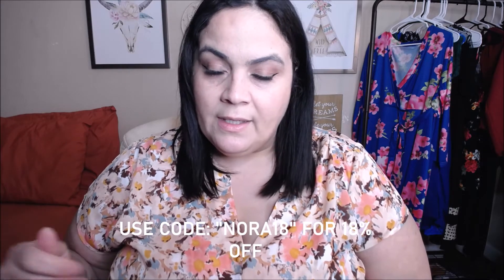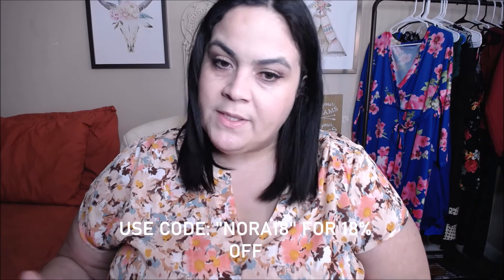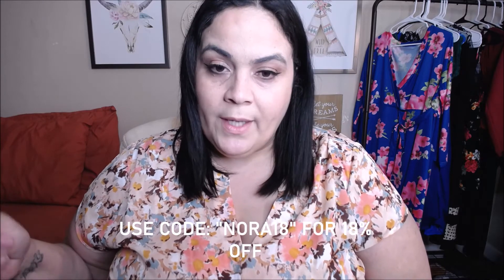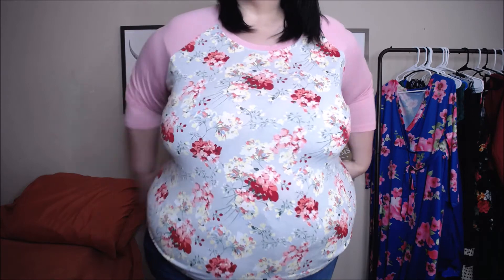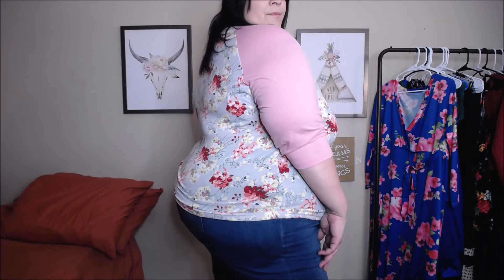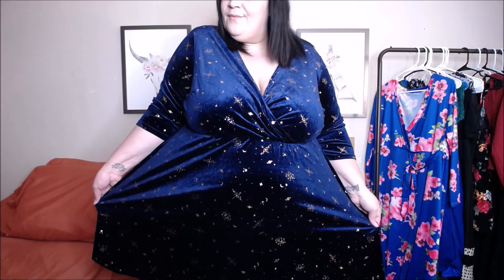BUBLEDON PLUS SIZE TRY-ON HAUL SUMMER TO FALL TRANSITIONAL LOOKS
I hope you enjoyed this Bubledon Plus Size Try-on haul as much as I did. For reference all of these pieces are a size 4x. I typically wear a 3x or 4x depending on the brand and fit. All items linked below.

Wanna see more videos like this and more Plus Size Fashion Try 0n videos?

Follow me on YouTube for plus size try on hauls, plus size hauls, vlogs, plus size confidence tips, plus size styling, plus size brand reviews, unboxings, beauty hauls, Dollar tree hauls, and more affordable plus size fashion and lifestyle.